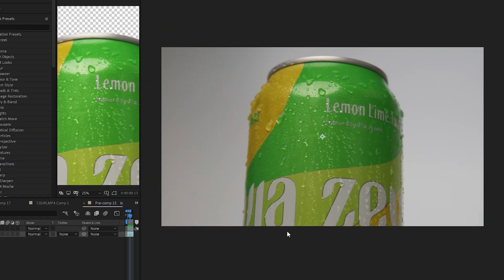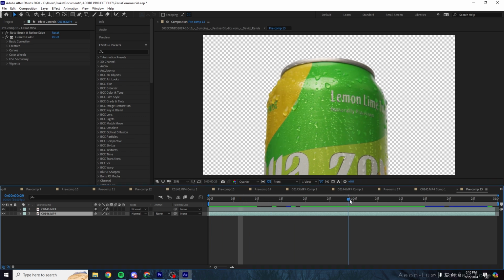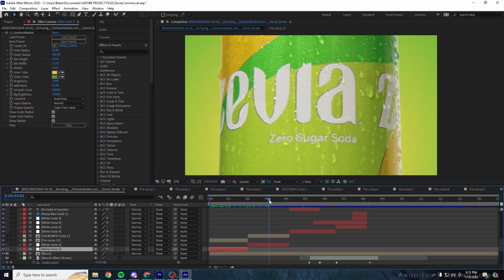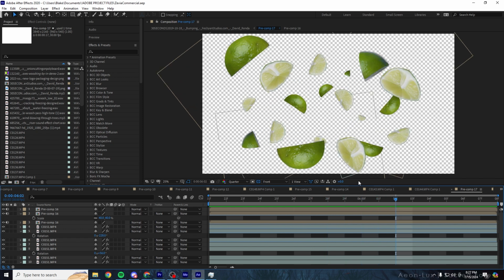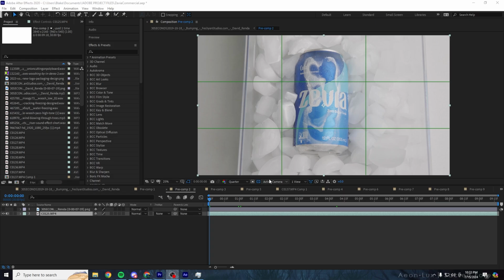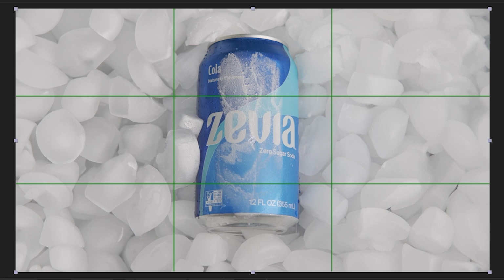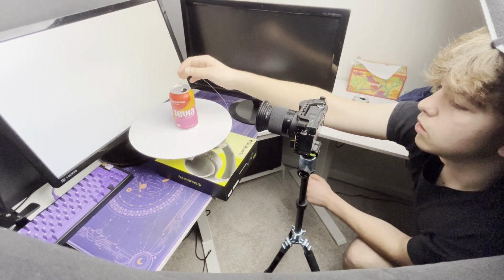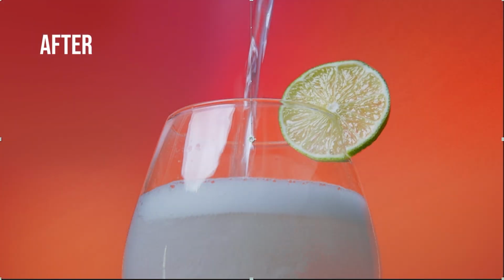Filming a SUMMER Drink Commercial at Home!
I filmed this summer drink commercial at home!

Electronic Turntable
Macro Filters

My gear:
Sony a6400
Colbor cl60
Aperture light dome SE